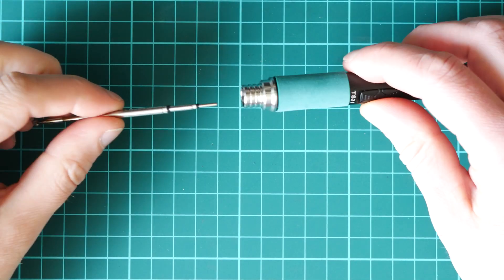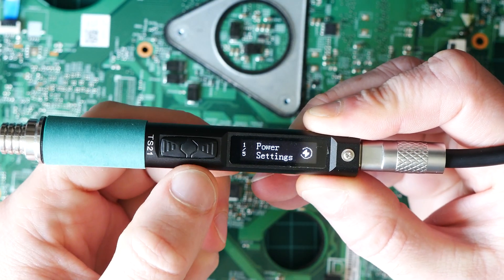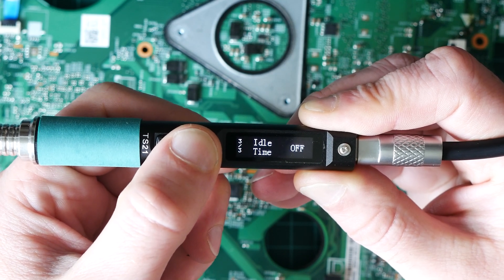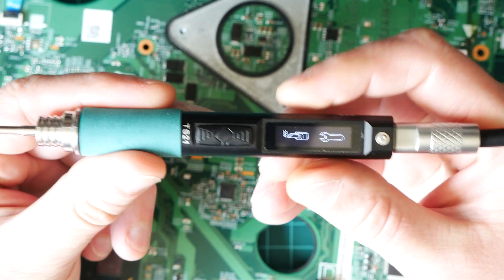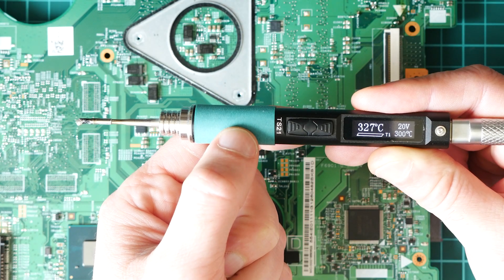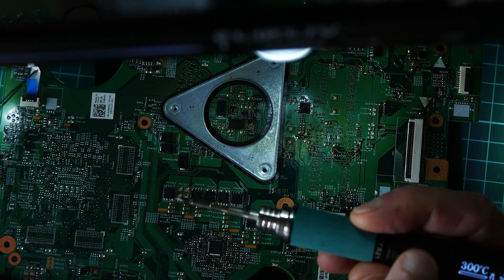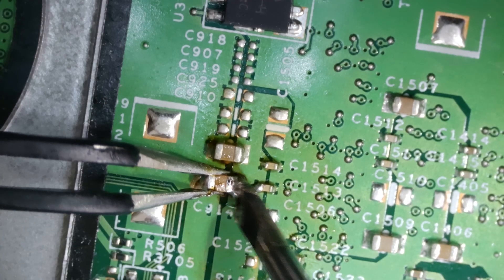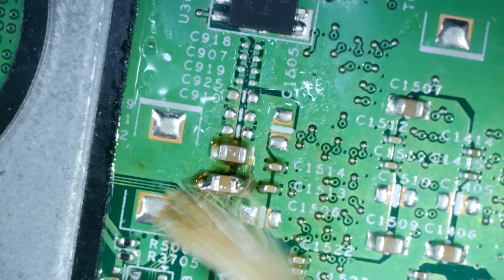Miniware TS21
Review of Miniware TS21 soldering iron.
Things that i like are: body are all round - so its comfortable to use.
The body is made not from plastic, but from aluminum.
Easy to control, nice very flexible usb c to usb c cable.
Can be powered by Lipo batteries.